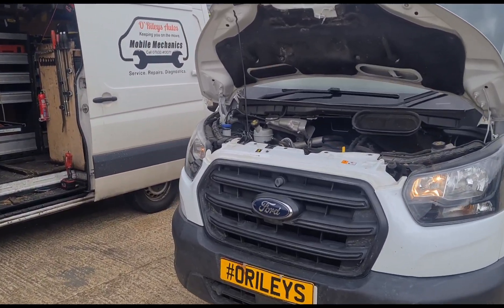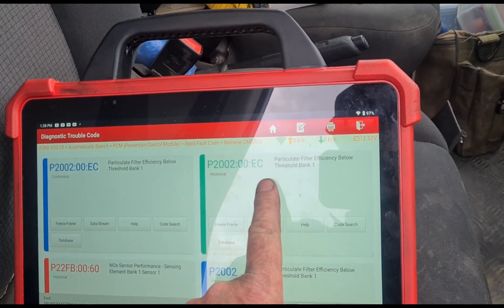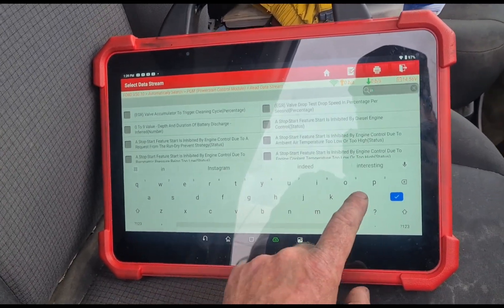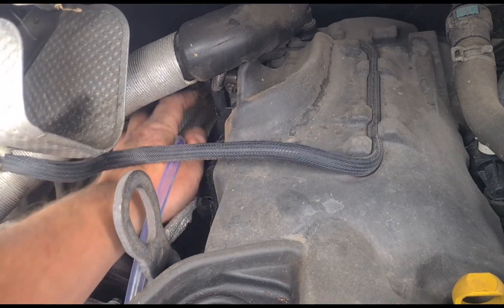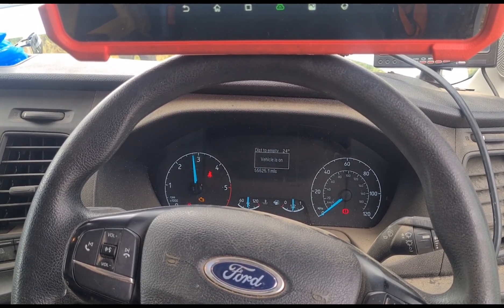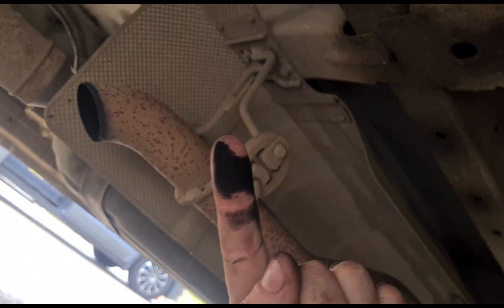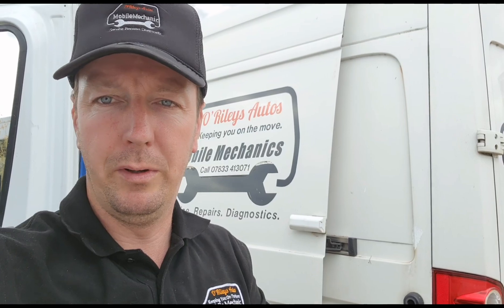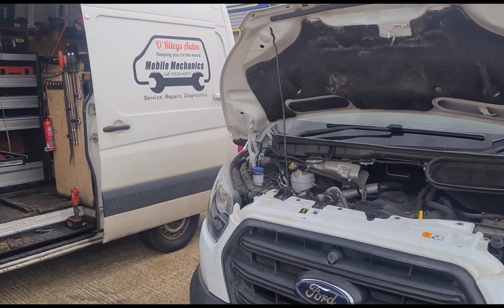Ford Transit MK8 P2002 P2002:00-EC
diagnostic assessment tests on diesel particulate filter DPF

diesel particulate filter efficiency below threshold